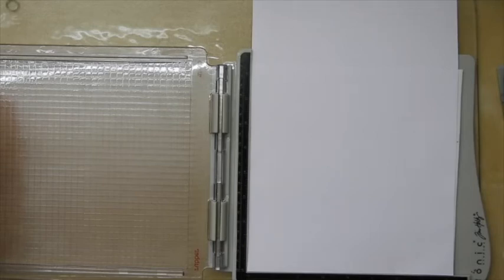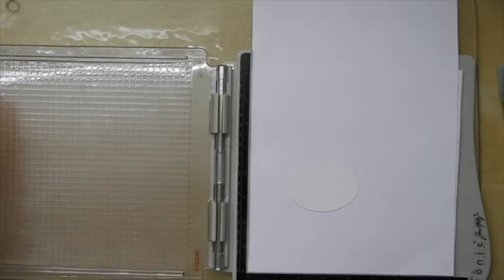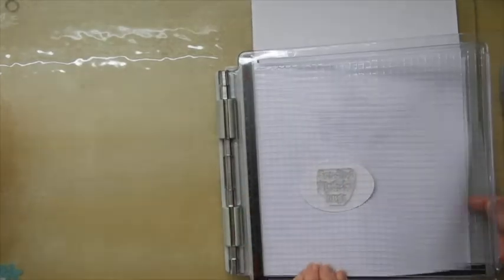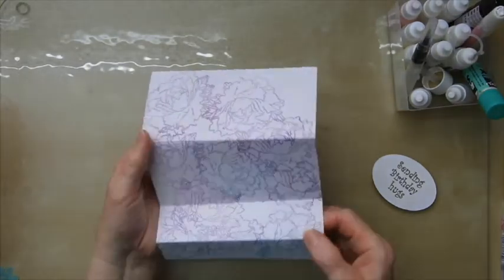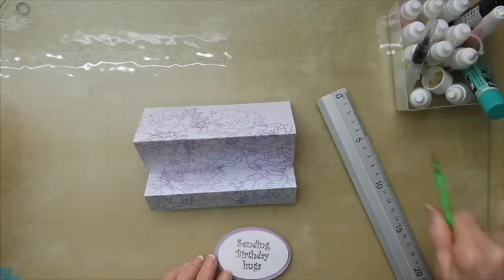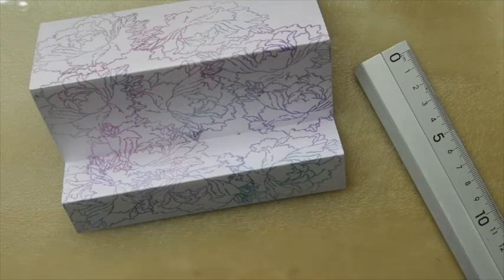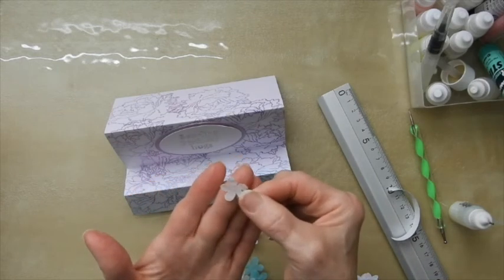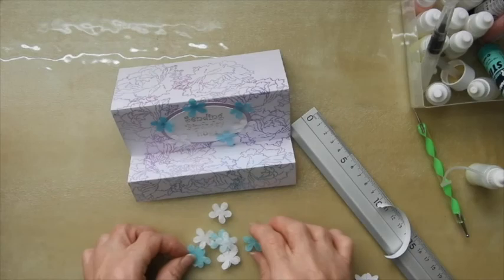So Simple, So Quick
Showcase your pretty card